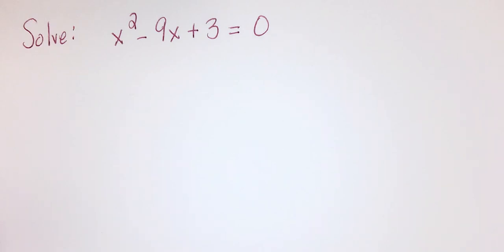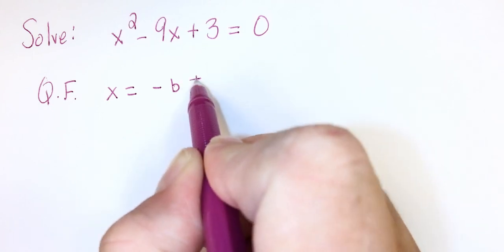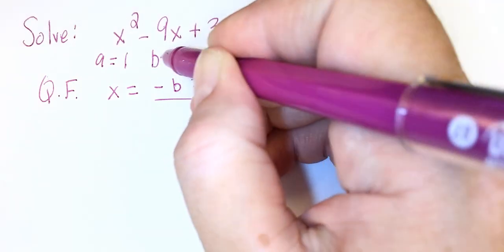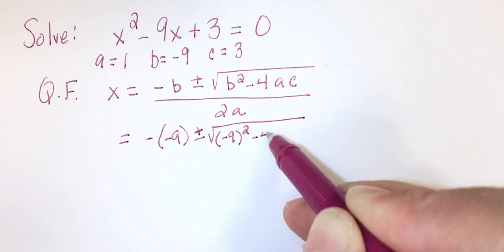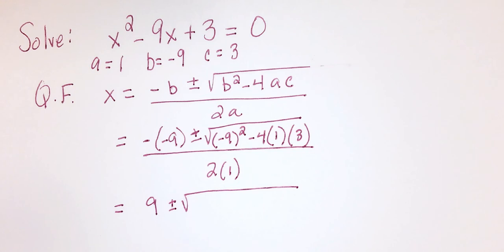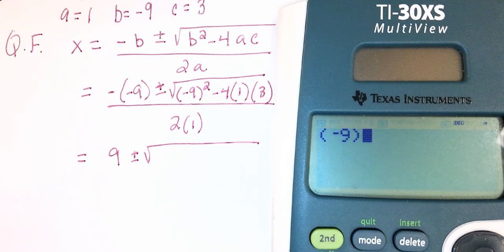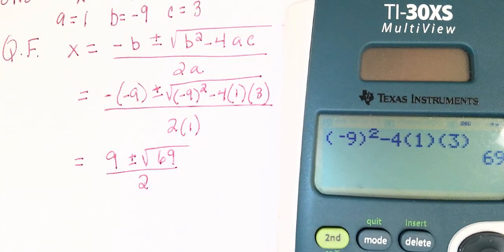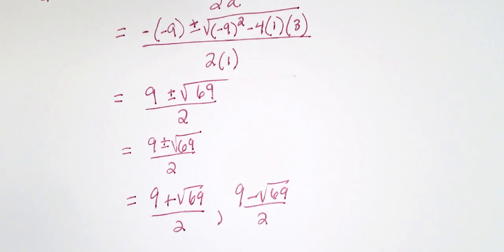Quadratic Formula with Two Real, Irrational Solutions